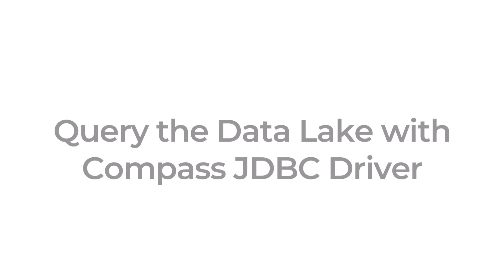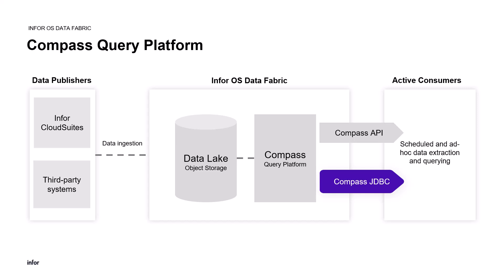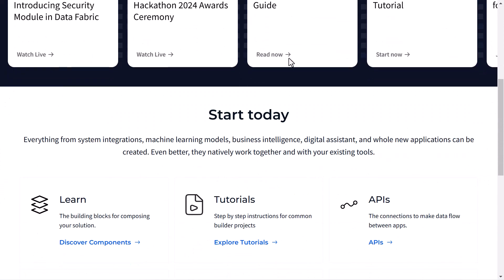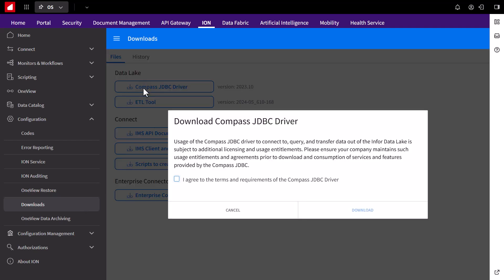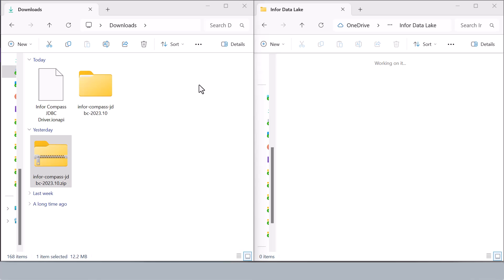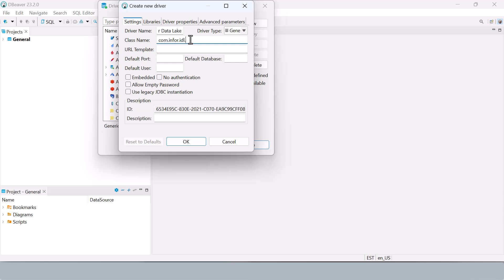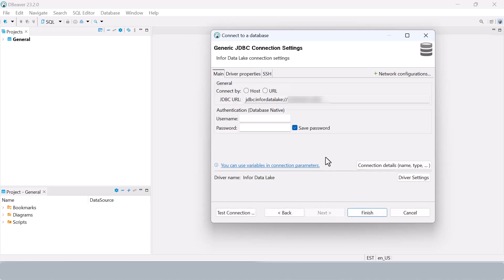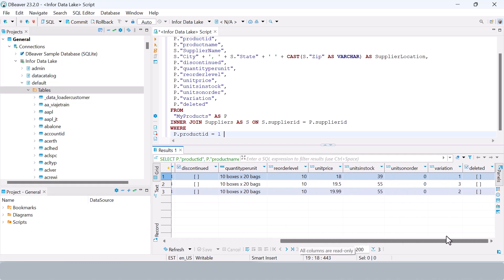Querying Data Lake with the Compass JDBC Driver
Get going with the Compass SQL platform to query the Infor Data Lake with the Compass JDBC driver to query, blend, and extract data from Infor’s big data platform.

00:00 - Introduction
01:15 - Setup Requirements
01:45 - Additional Resources
02:10 - SQL preview in Compass
02:45 - Download the JDBC Driver
03:00 - Setup ION API authorized app
03:55 - Local file organization
04:20 - Setup a new driver in DBeaver
05:30 - Create a new connection
05:55 - Connect to the Data Lake
06:15 - Querying the Data Lake from DBeaver

for more tutorials, documentation, and best practices.